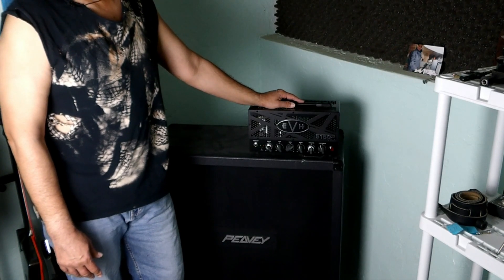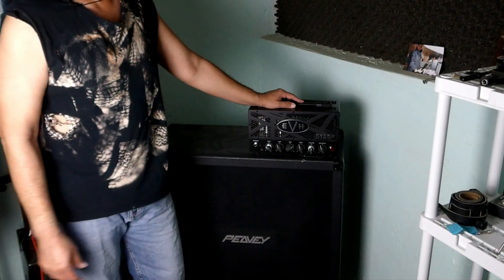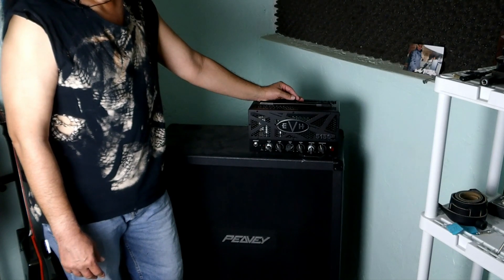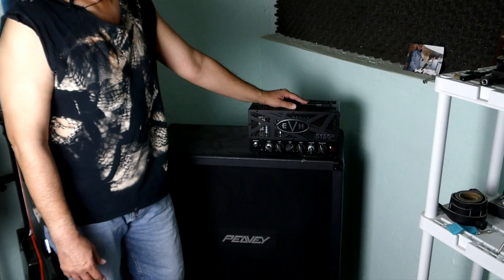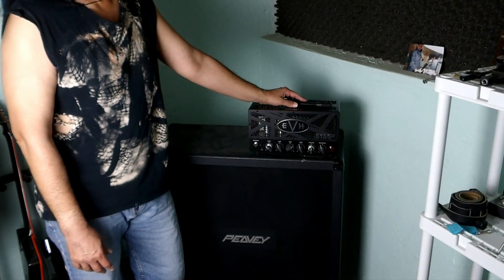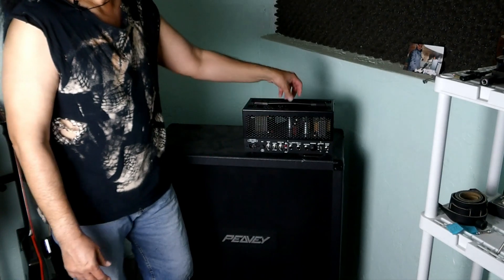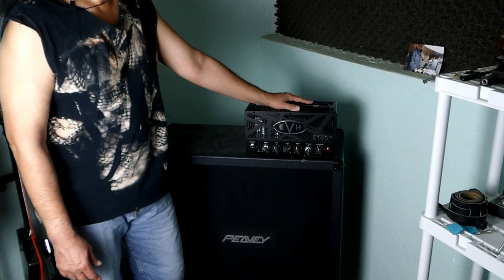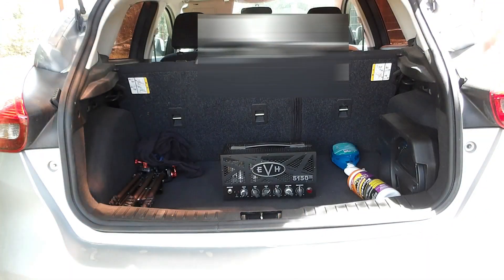EVH 5150 LBX-S 15-Watt Head. Not Working, Doesn't Turn On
Amp took a dive not working